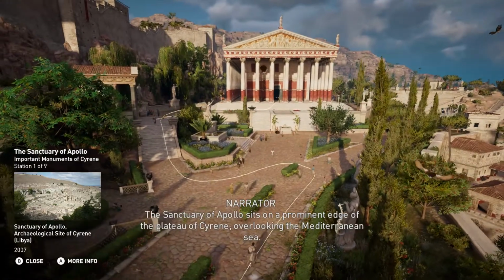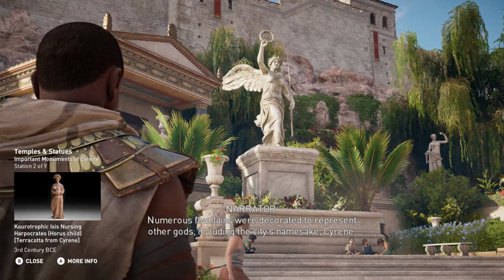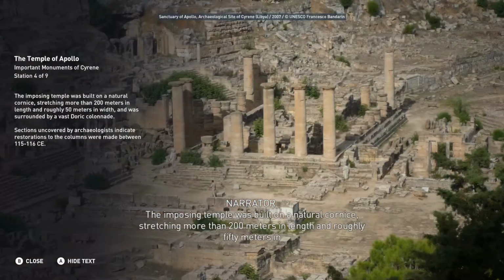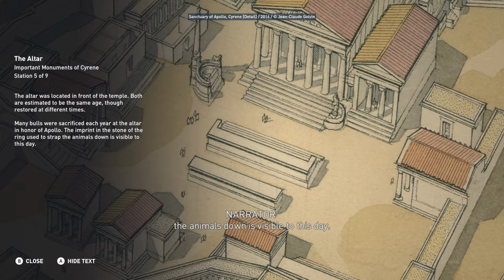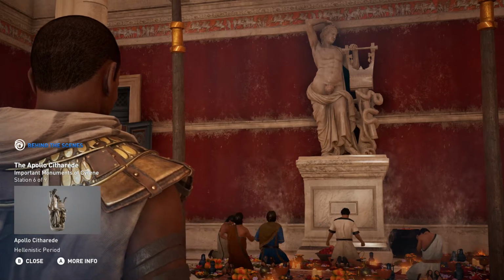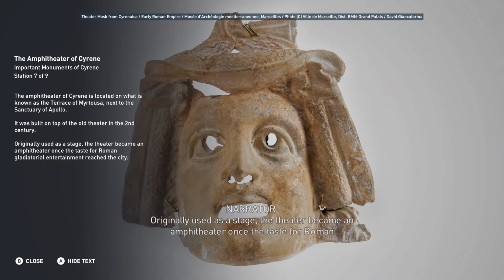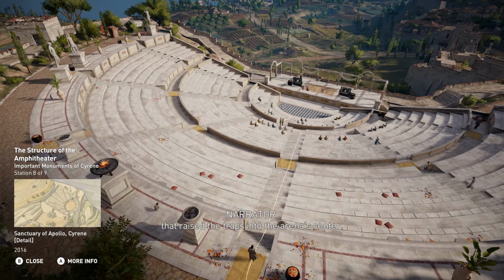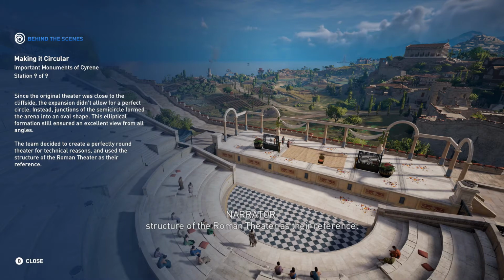1.17 - Important Monuments of Cyrene